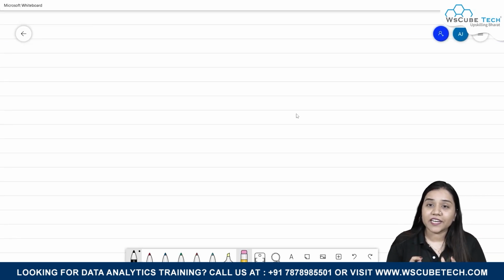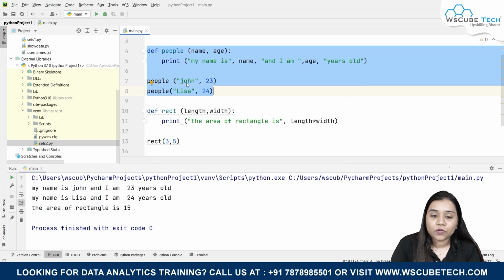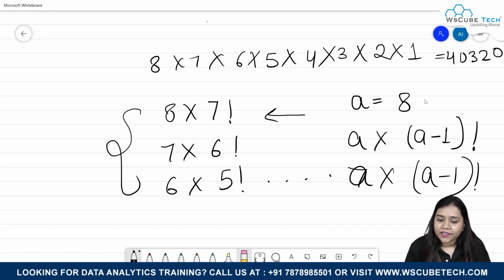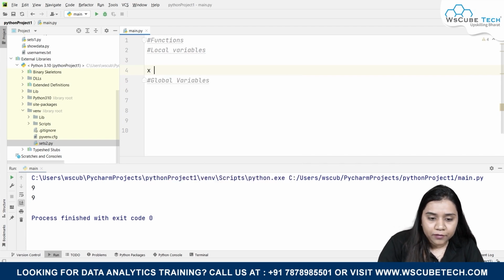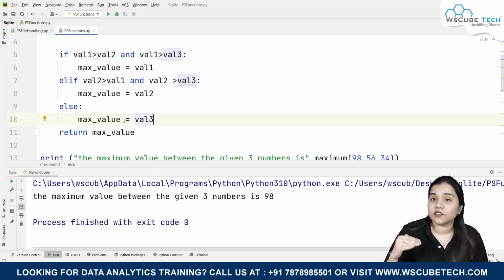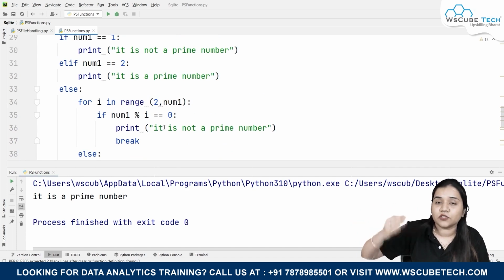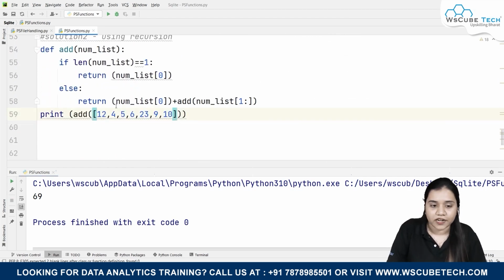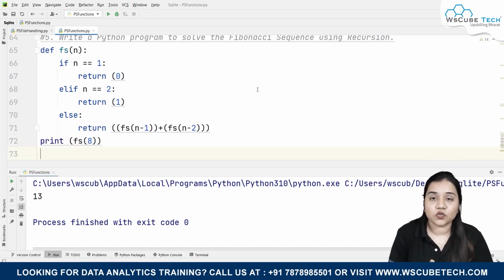What are Functions in Python | Python Tutorial - Python Full Course For Beginner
00:00:00 - Introduction
00:00:52 - What are Functions in Python
00:04:26 - Parameters and Arguments in Python Function
00:09:01 - Return Statement and Recursion in Python Functions
00:20:08 - Lambda Function in Python Functions
00:22:01 - Local and Global Variables in Python Functions
00:25:34 - Functions related Problem Solving in Python

| Thanks |